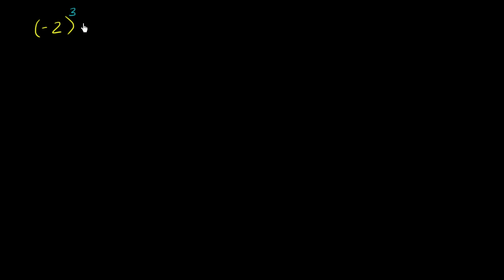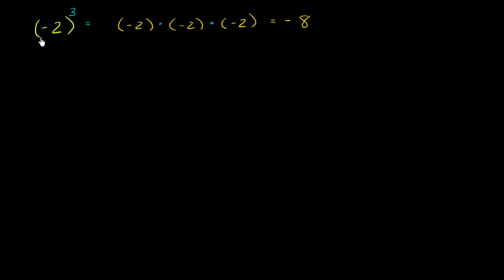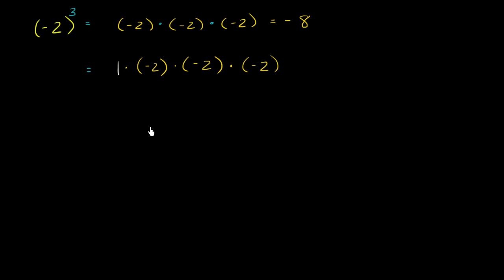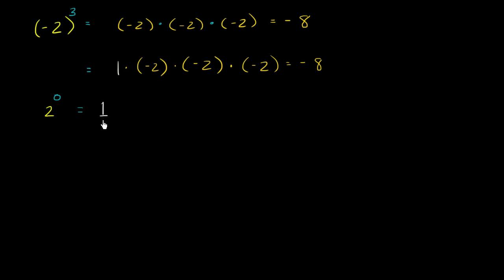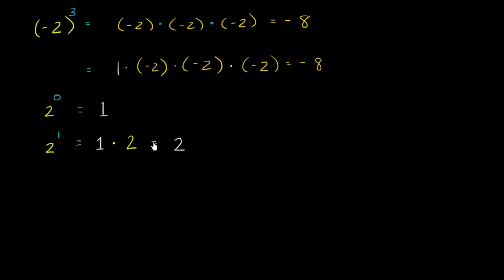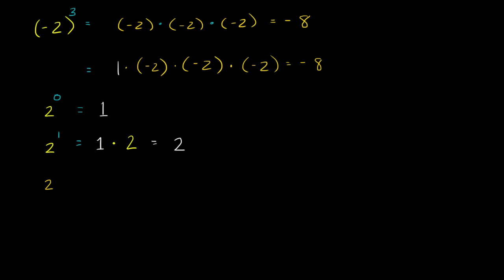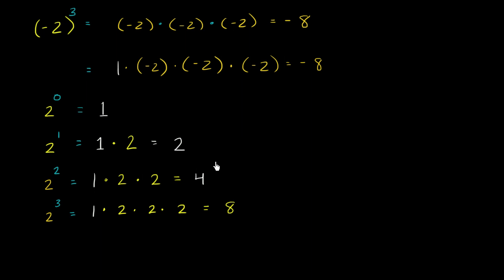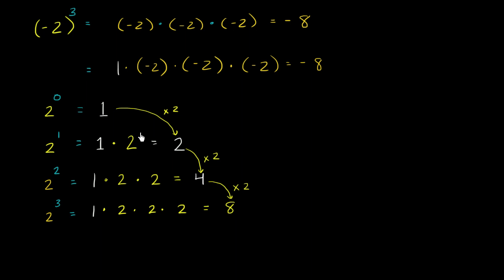Raising a number to the 0 and 1st power | Pre-Algebra | Khan Academy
Courses on Khan Academy are always 100% free. Start practicing—and saving your progress—now

Discover a pattern that explains why any non-zero number to the zero power equals one.